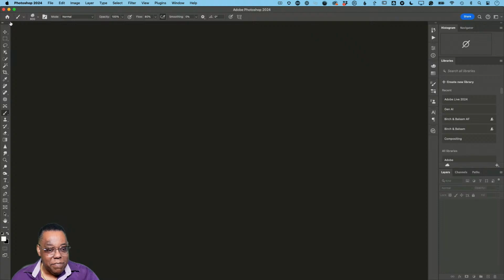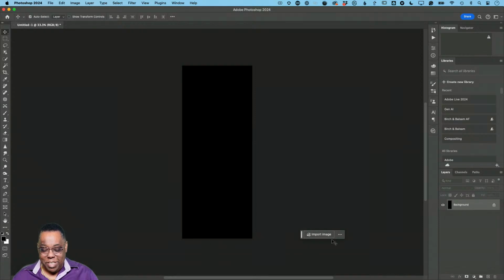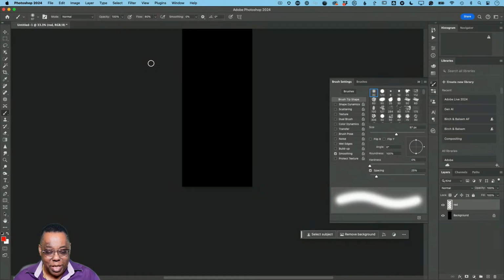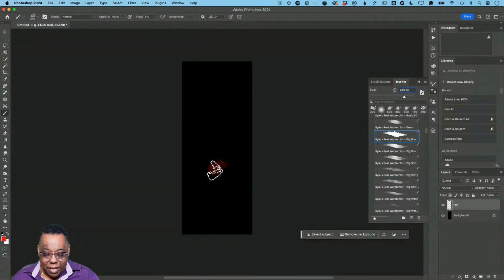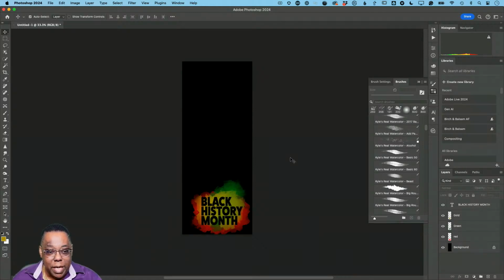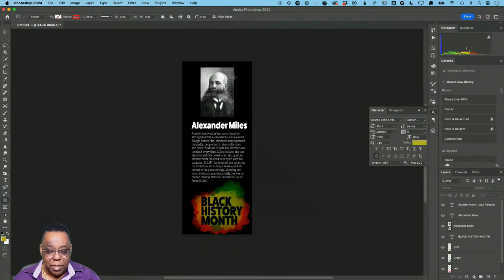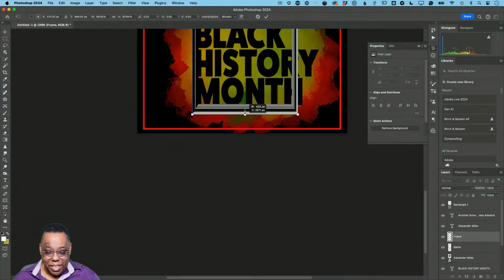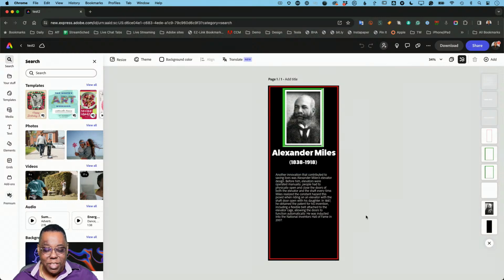Creative Kickoff: Creating Infographics of Historical Figures for Black History Month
Join Terry White as he walks us through using Photoshop to create infographics, datasheets, and collages for historical figures in celebration of Black History Month.

Here's the Template I created that you can use in Adobe Express